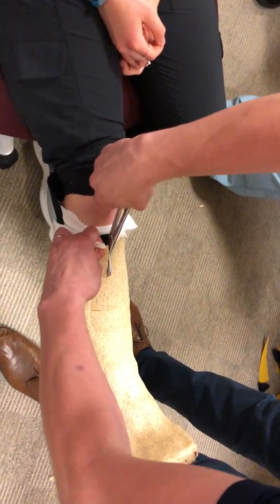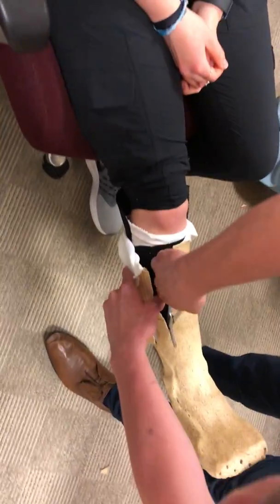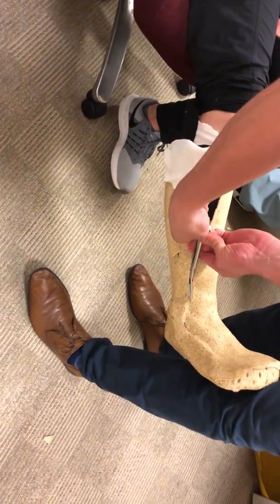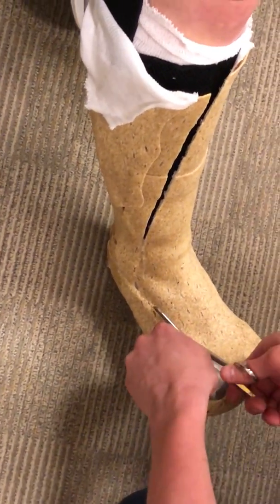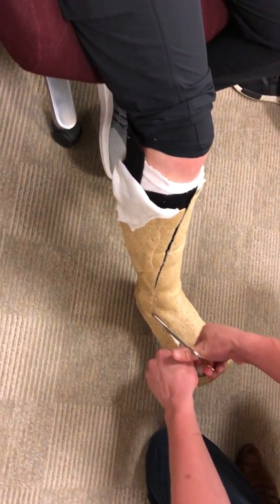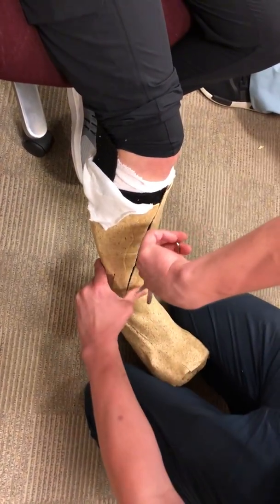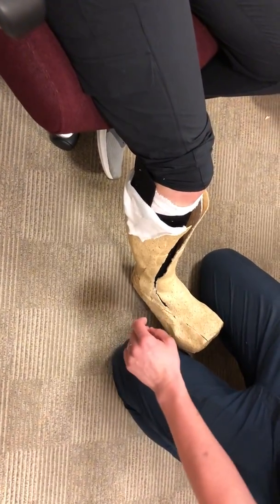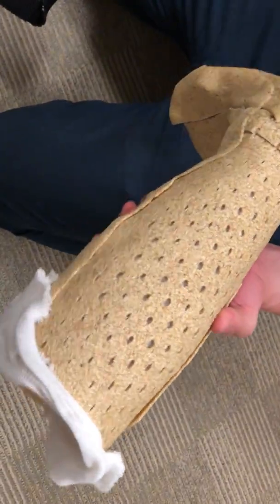SALSA@USC's first experience with removal of OnBone woodcast Total Contact Cast (TCC)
SALSA@USC's first experience with removal of biodegradable wood-based total contact cast TCC